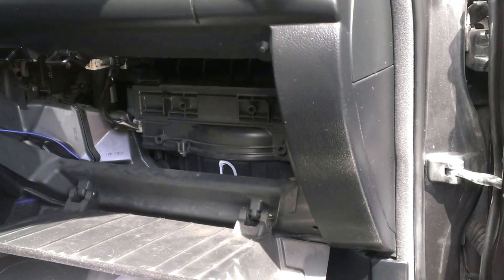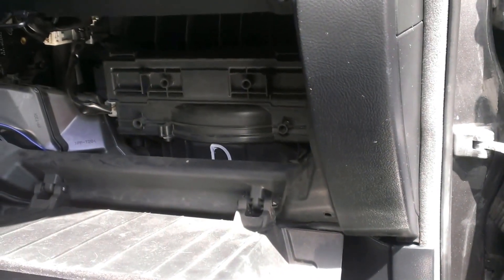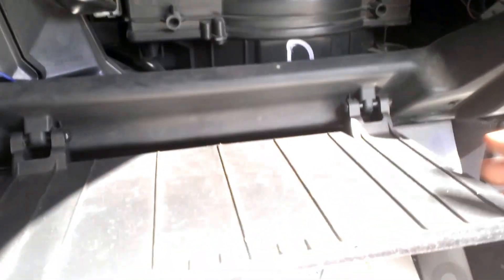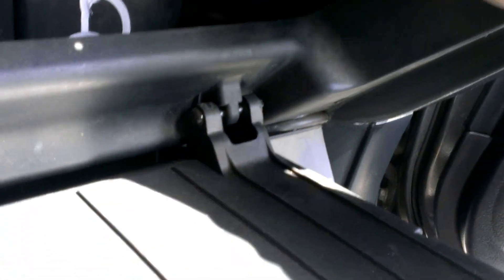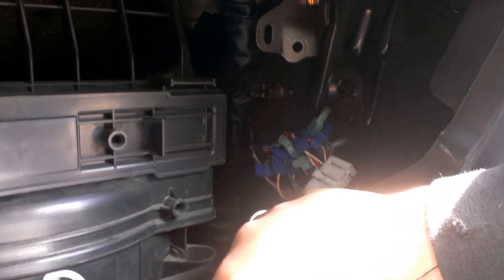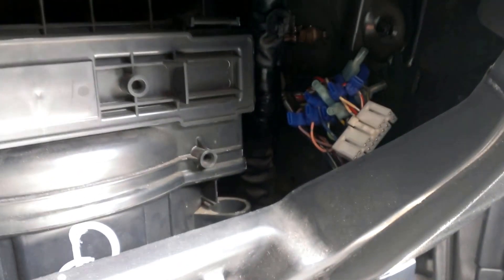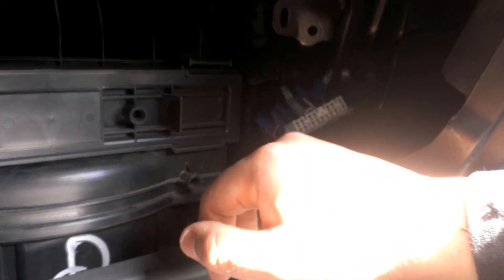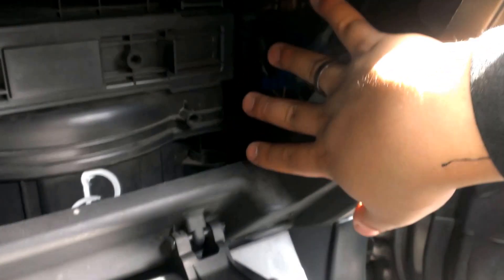Lexus IS300 factory amplifier location.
This is just a quick video showing the location and how to get to the factory amplifier in a Lexus IS300.  This should be the same for 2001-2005 IS300's.